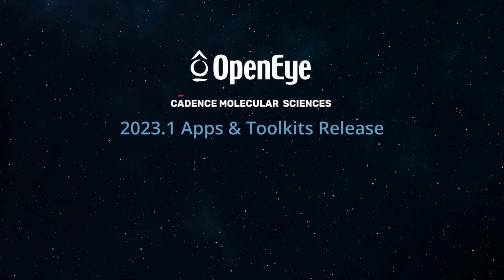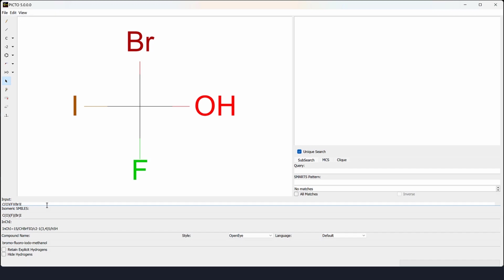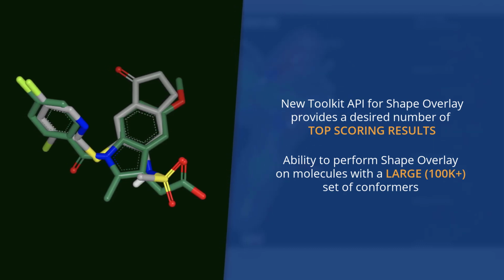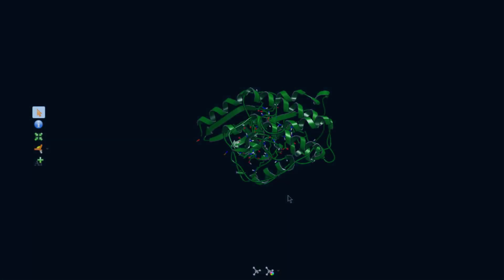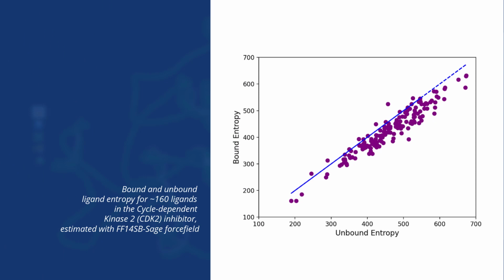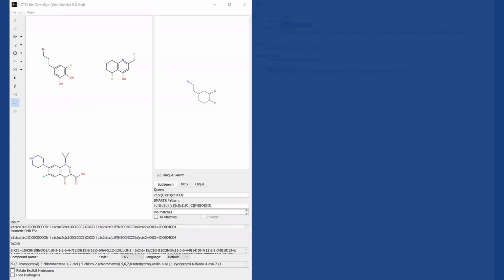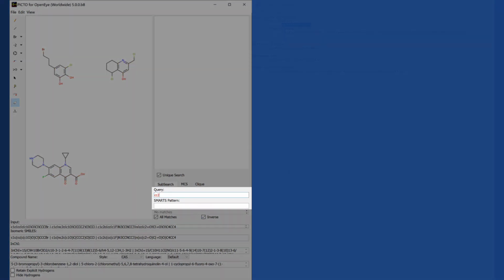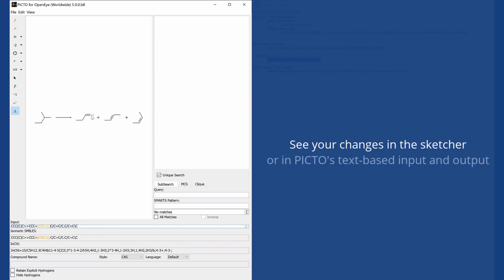2023.1 Applications and Toolkits Release Highlights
Science and Enhancements - 2023.1 Applications and Toolkits from OpenEye
• Preliminary API to enable generation of custom SMARTS queries in OEChem TK
• Flexible overlay optimization of molecules with shape query as reference in Shape TK
• Ability to calculate bound ligand entropy using FF14SB-OpenFF forcefield in Szybki TK
• Enhanced PICTO with ability to use InChI, MCS search, displaying all search matches, etc.